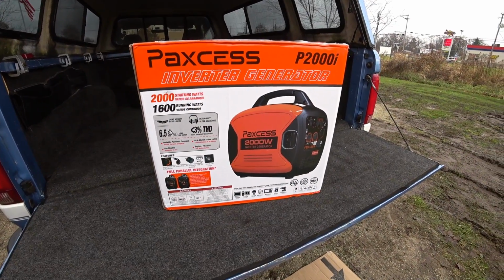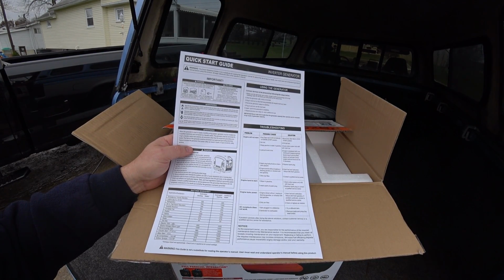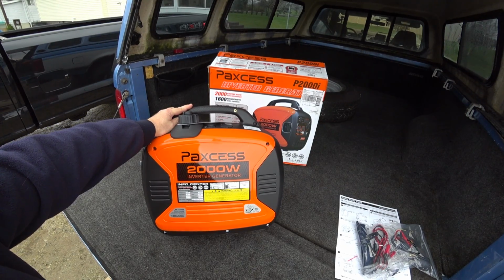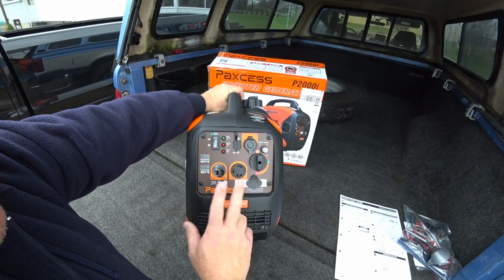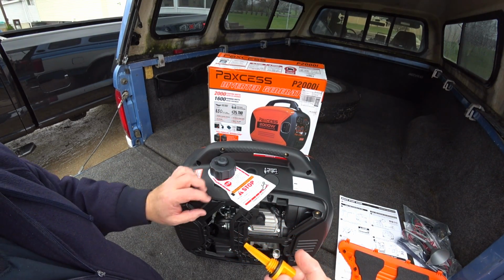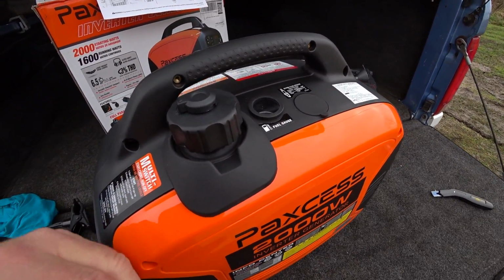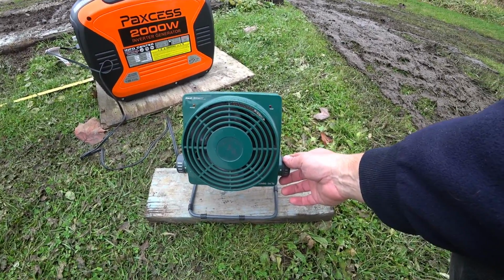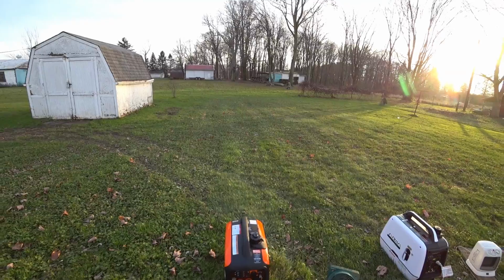Paxcess P2000i Generator review inexpensive 💲💲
NEW High Output Redesign***